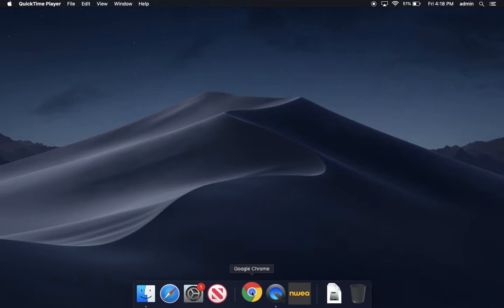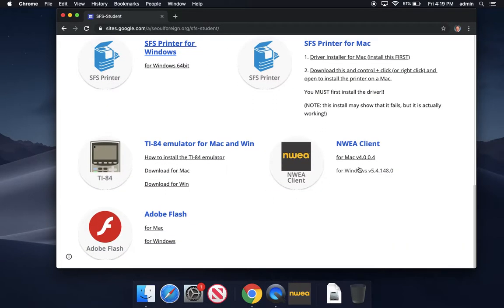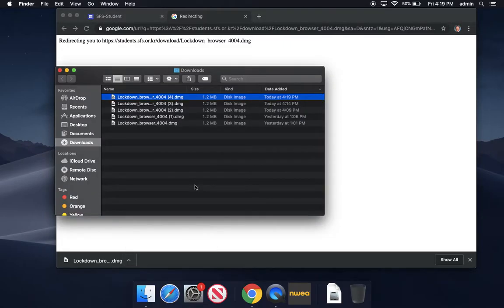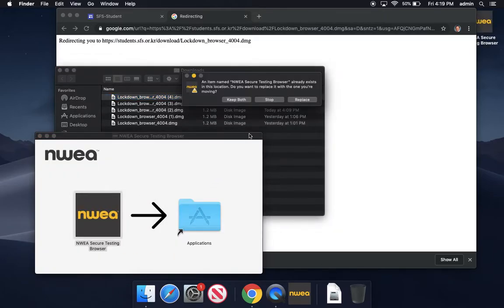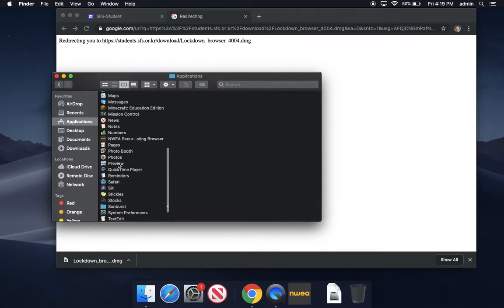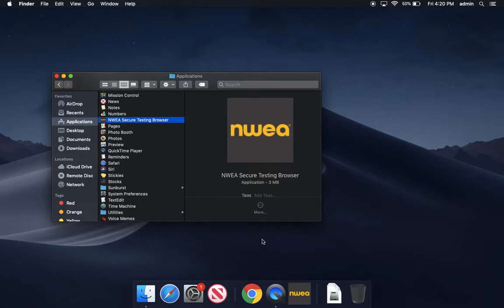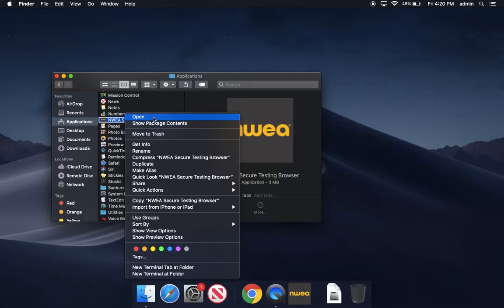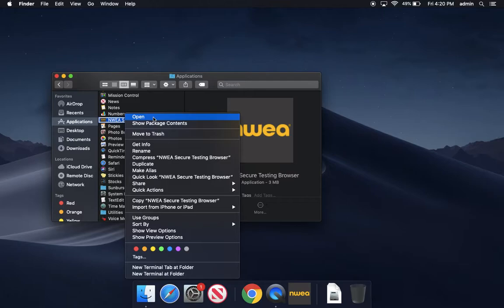SFS Tech - How to install the NWEA Secure Testing Browser for the MAP test